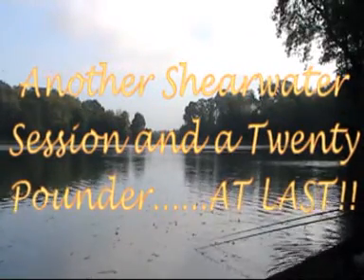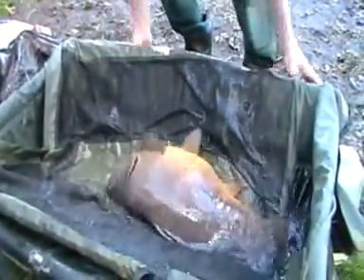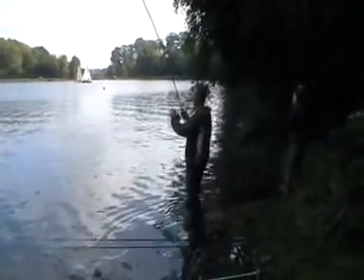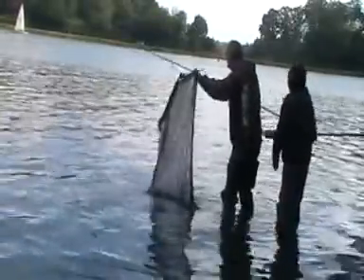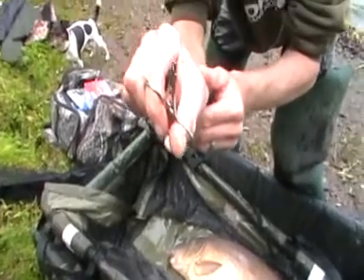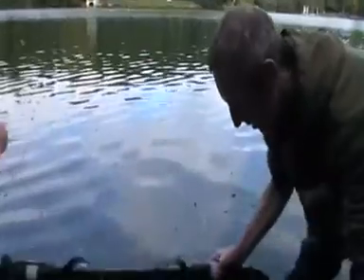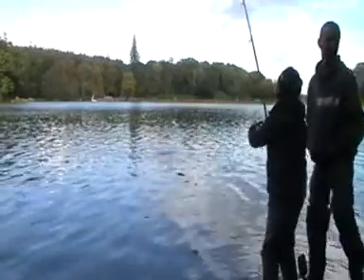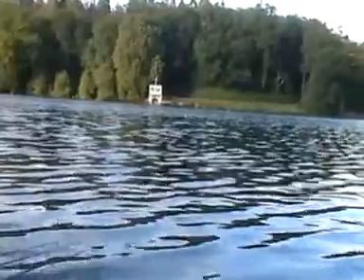shearwater twenty.mpg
A day session at Shearwater resulted in me finally catching a twenty from the venue, after 3 years of trying!!!